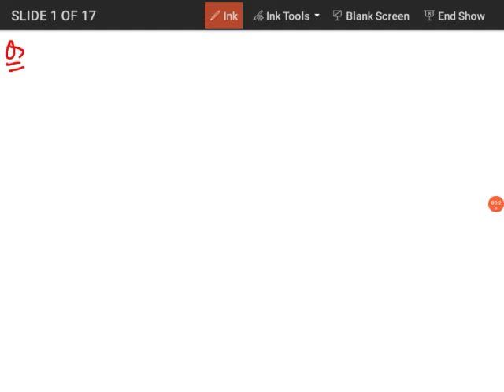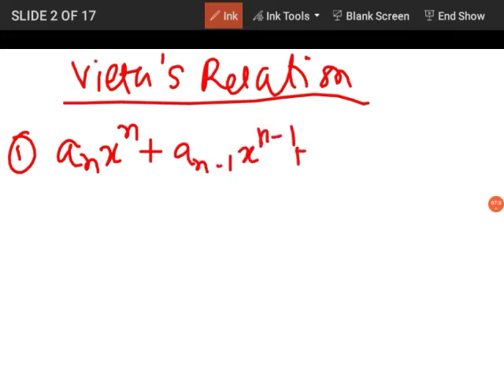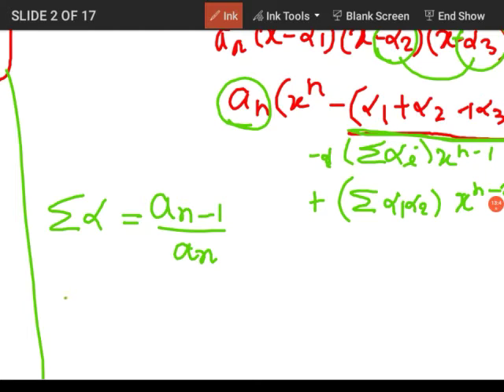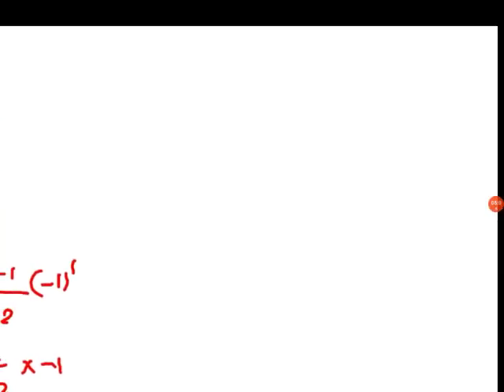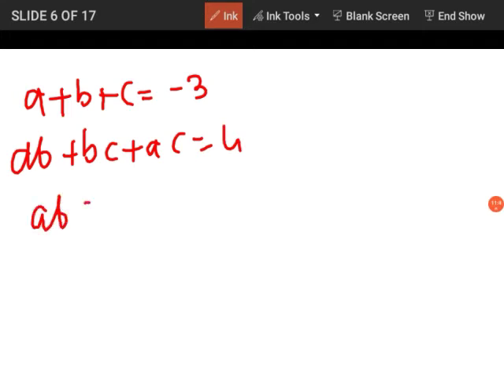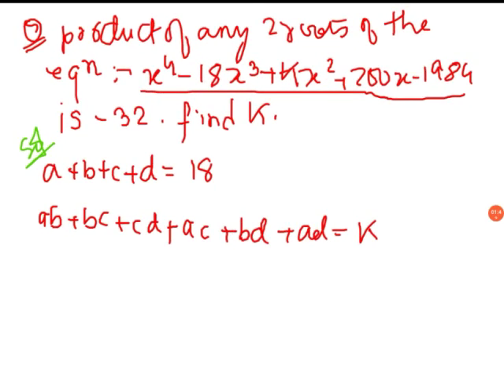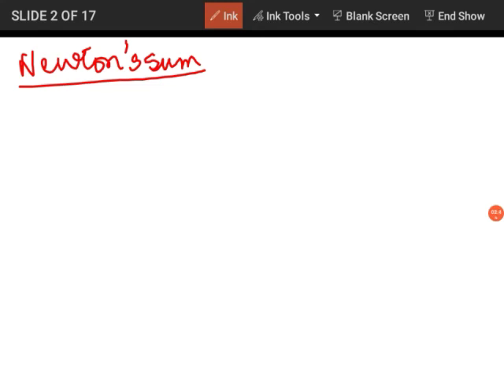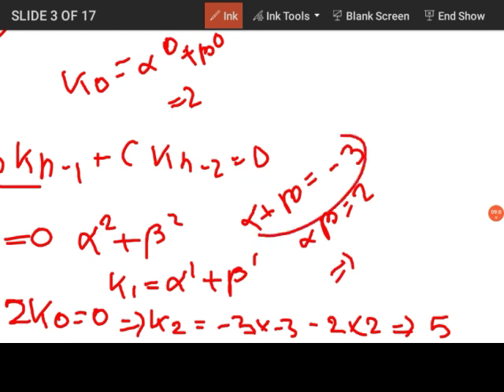POLYNOMIAL: VIETA'S RELATION